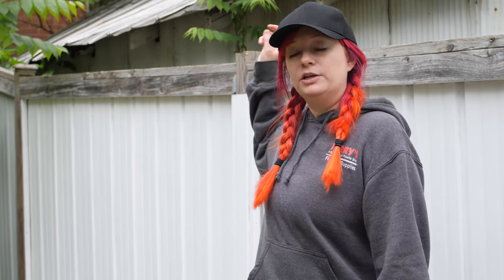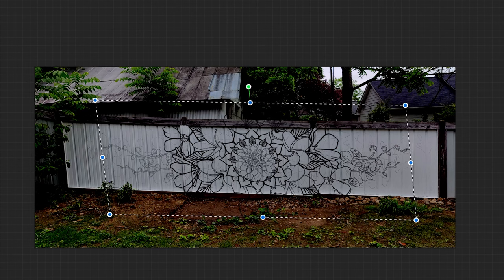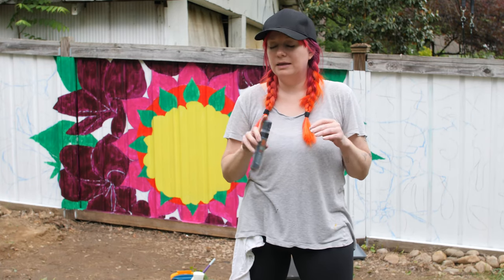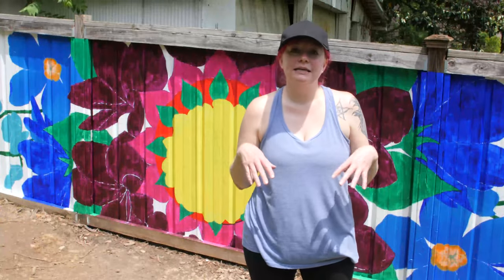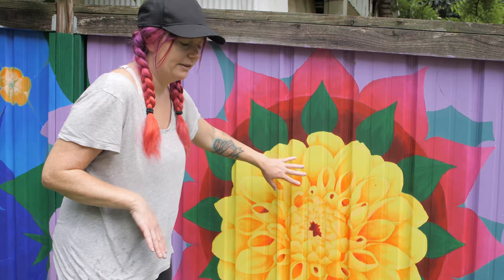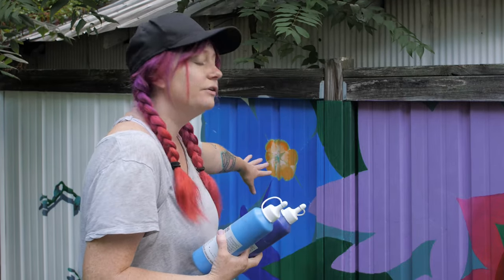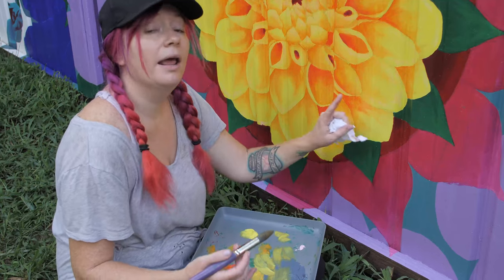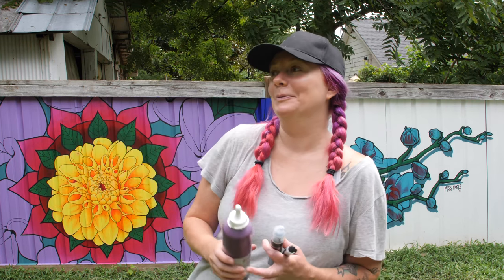Jerry's LIVE Episode JL263: Mural Painting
Jerry's LIVE Episode JL263: PRE-RECORDED Mural Painting

Details:
In this Pre-Recorded episode, Emmy and the Jerry’s LIVE crew will walk you through the steps and supplies needed to create a mural on an outside wall (though you can also paint a big mural inside too)!